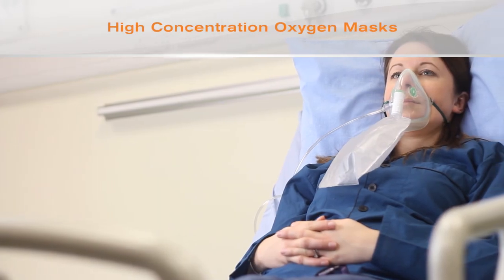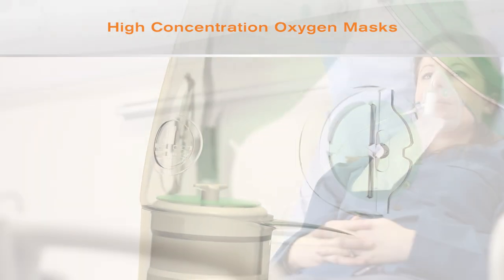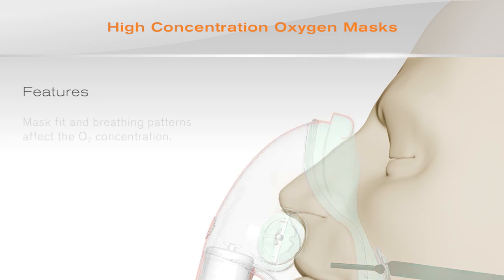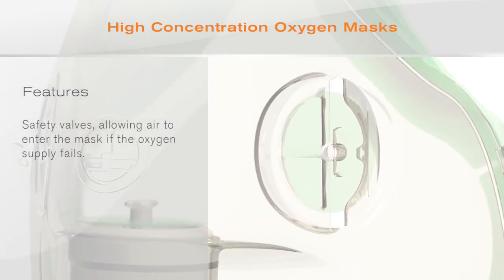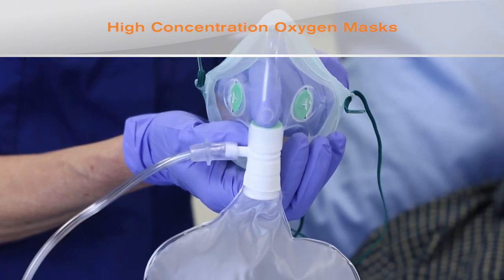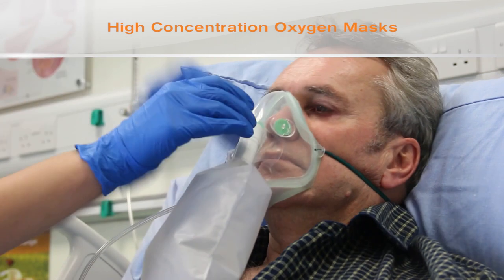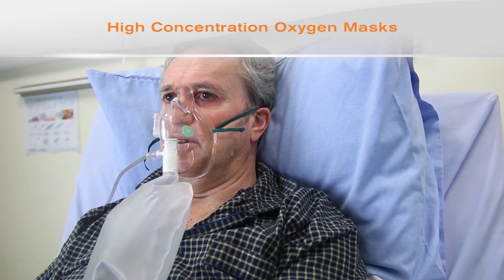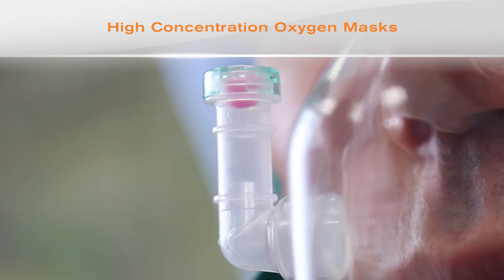High Concentration Oxygen Masks